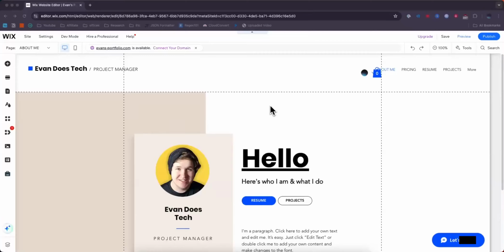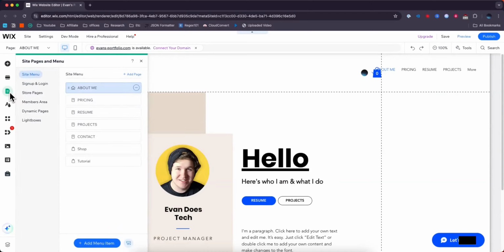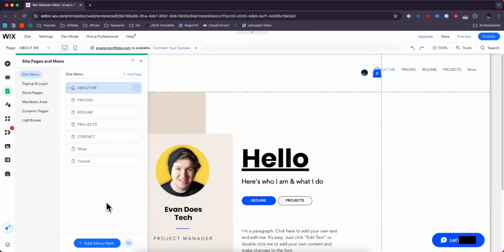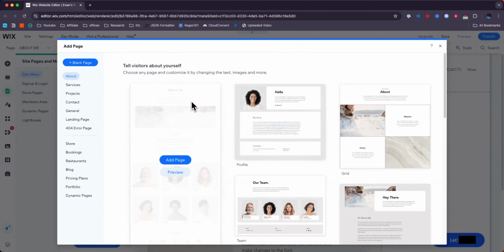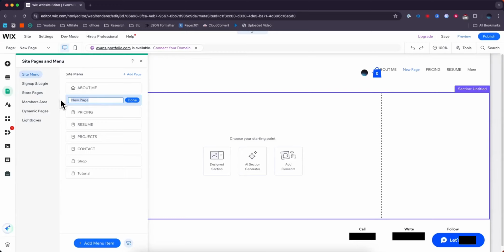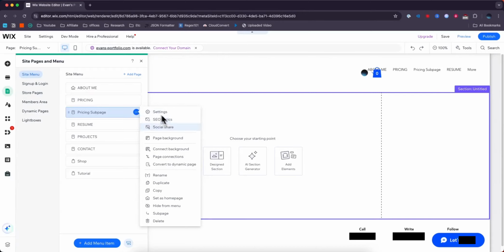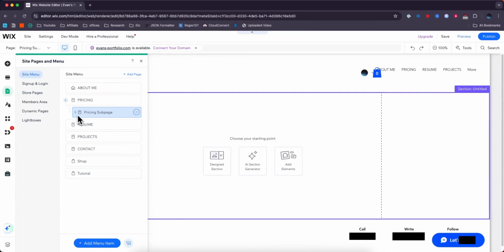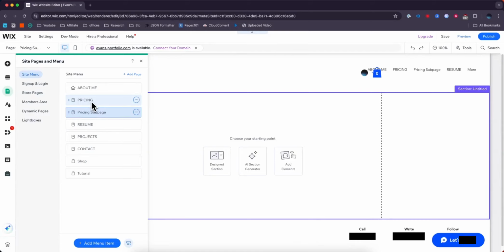How To Create A Subpage In Wix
Learn how to create a subpage in wix in this step by step tutorial.

To add a subpage to your wix website, you can either drag a current page slightly to the right to create it as a subpage. Or you can use the dropdown to set the page as a subpage.